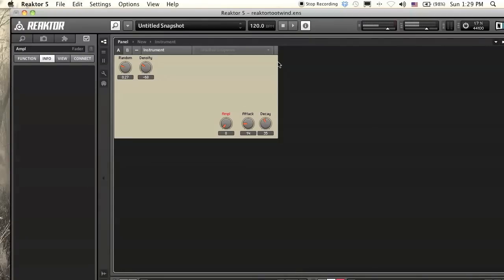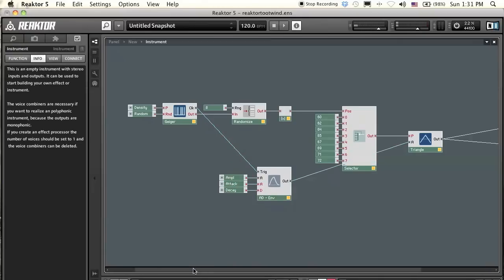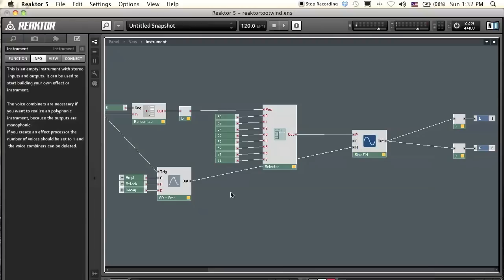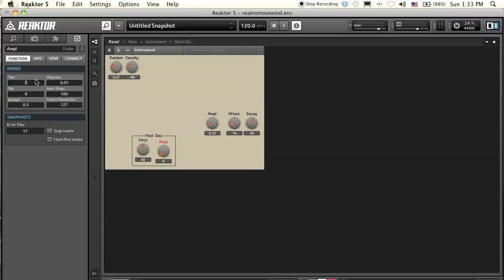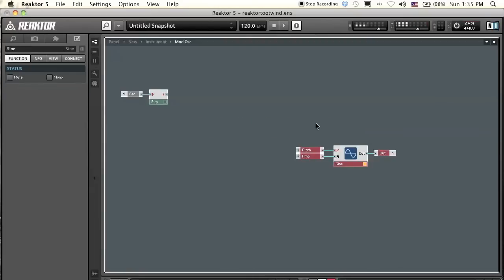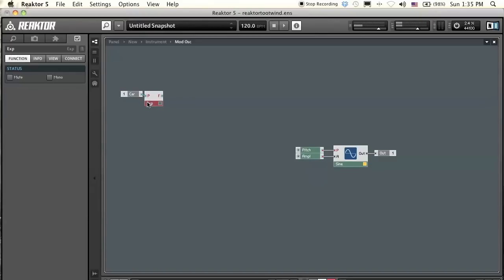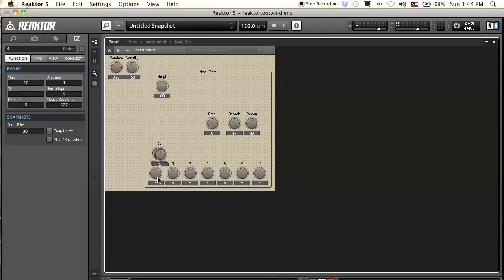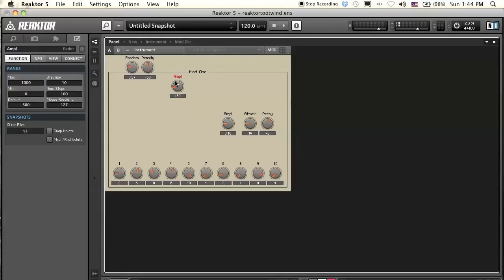Reaktor Tutorial 6 Making a Wind Chime pt 2: FM (1/2)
It's been a while, but here's a followup tutorial explaining how to implement FM Synthesis into our wind chime instrument to produce more sonically interesting results. Please let me know if you have any questions!!